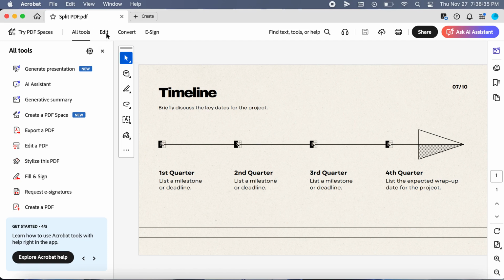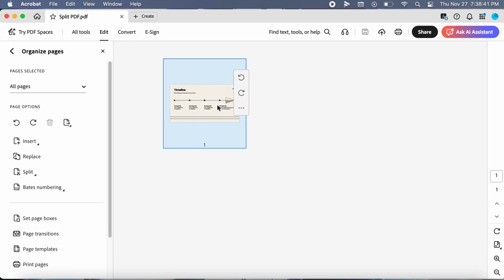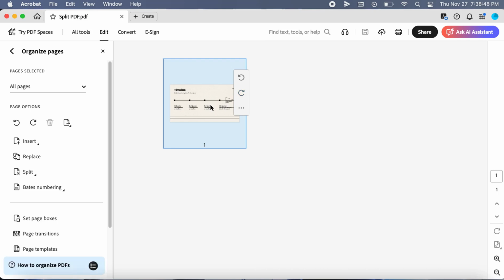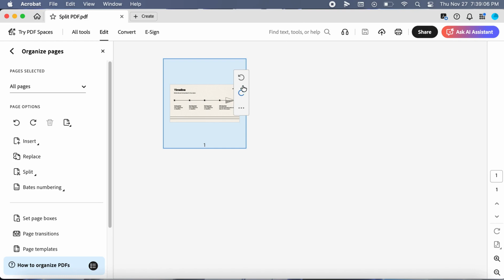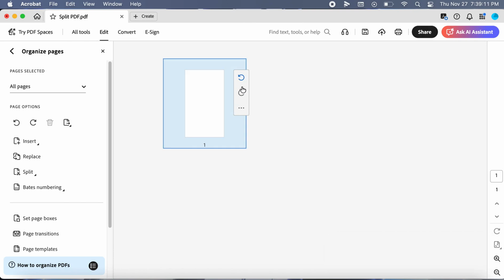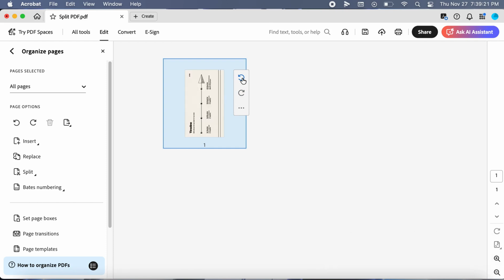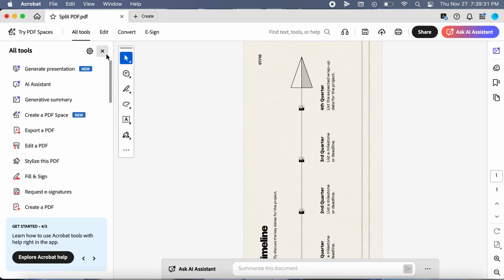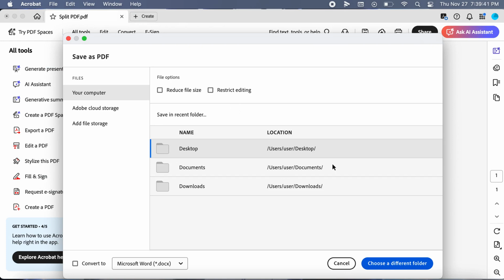How to Convert PDF Landscape to Portrait - 2025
How To Convert PDF Landscape To Portrait - 2025 🔄 Easily rotate any PDF from landscape to portrait so it prints cleanly and reads properly—perfect for school, work, or scanned documents.

Steps
• Open your PDF → File → Print (or ⌘ + P).
• In Orientation, select Portrait.
• Click Save as PDF from the bottom-left PDF dropdown.
• Choose a location → Rename file → Save.
• (Optional) Use Preview → Tools → Rotate Left/Right → Save.

Timestamps
0:00 (How To Convert PDF Landscape To Portrait - 2025)
0:05 File → Print → Change Orientation
0:20 Save As PDF
0:40 Optional Rotate In Preview

Helpful Tips: Rotate Before Saving, Use Preview Tools, Check Print Layout

Suggested playlist (PDF & Document Tools)

If you find this video on How To Convert PDF Landscape To Portrait - 2025 helpful, please consider subscribing to the channel so we can continue to bring you amazing troubleshooting tips for your PC!